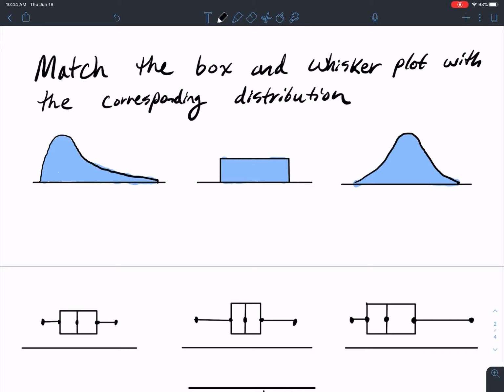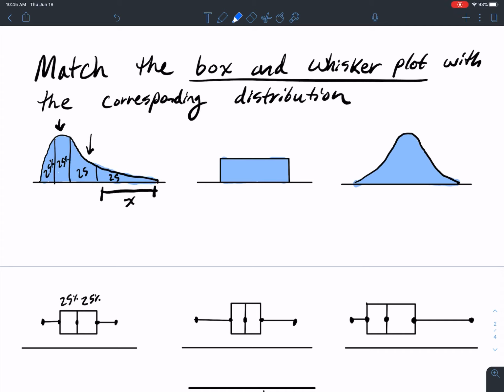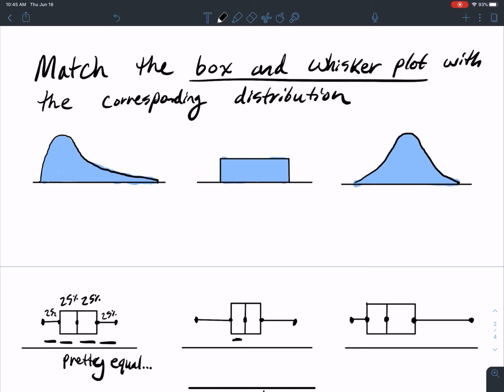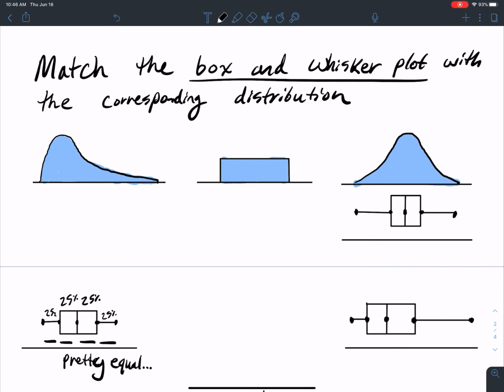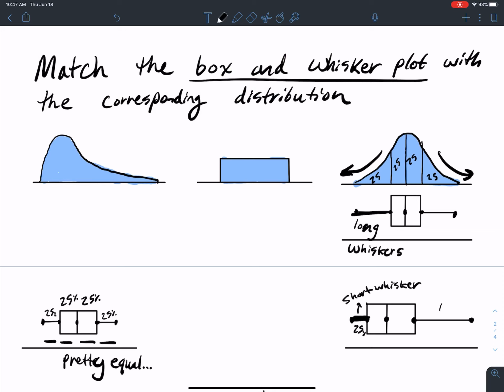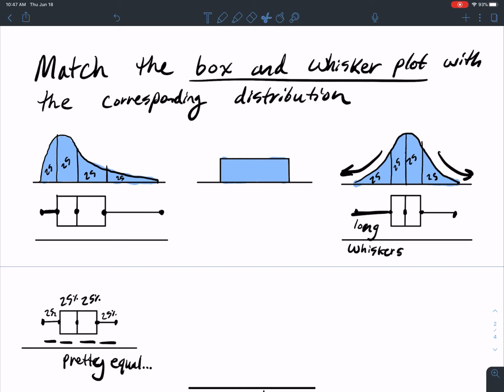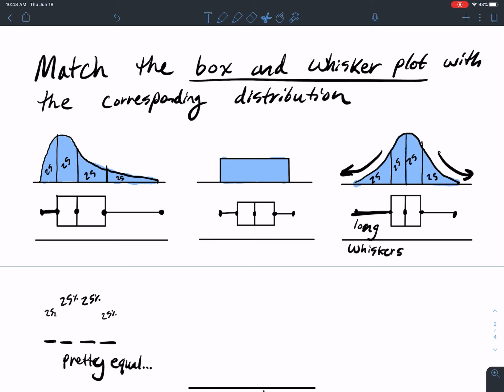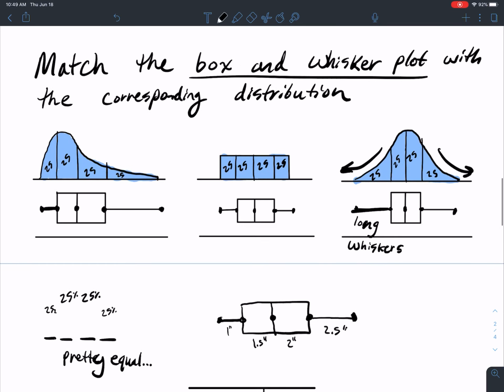2.5.3 Matching the Distribution with the Corresponding Box-And-Whisker Plot